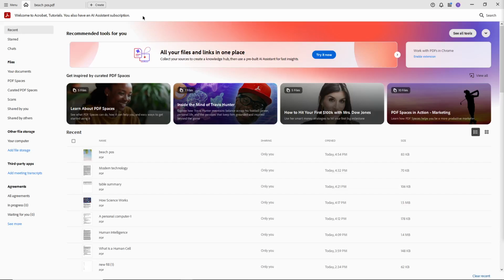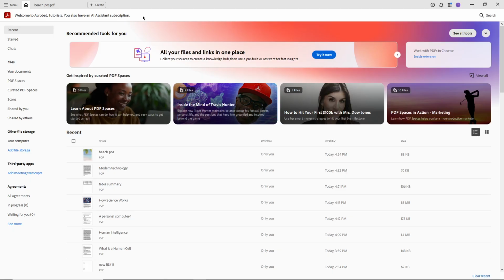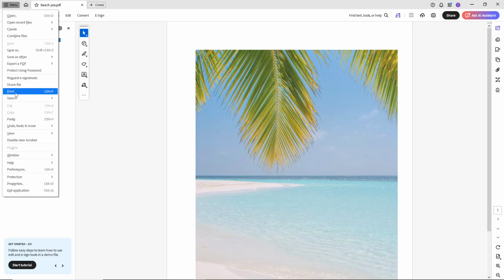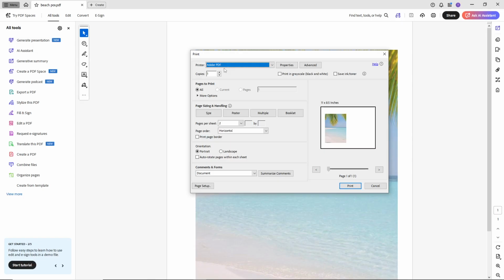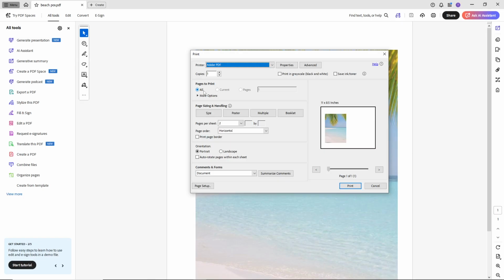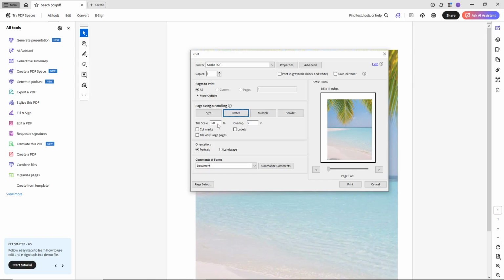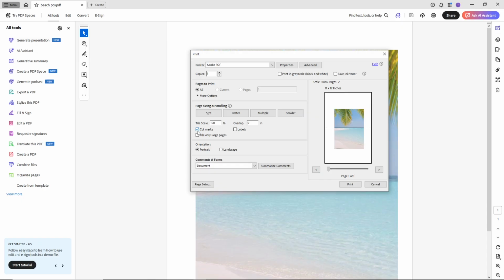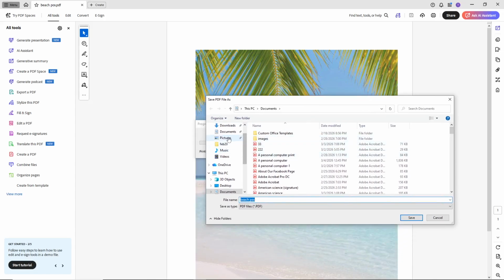How To Print A Poster From PDF Using Adobe Acrobat Pro DC (Tutorial 2026)